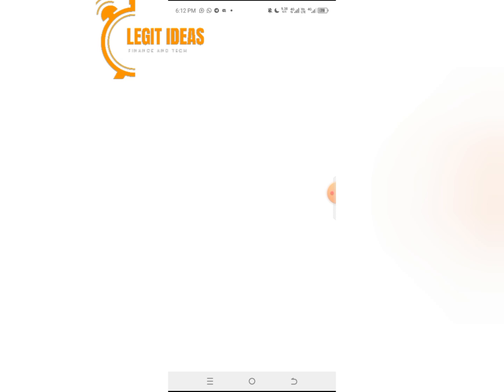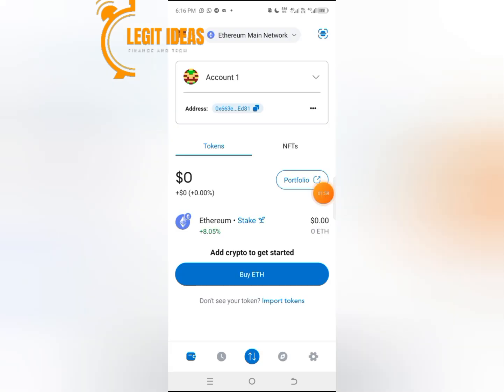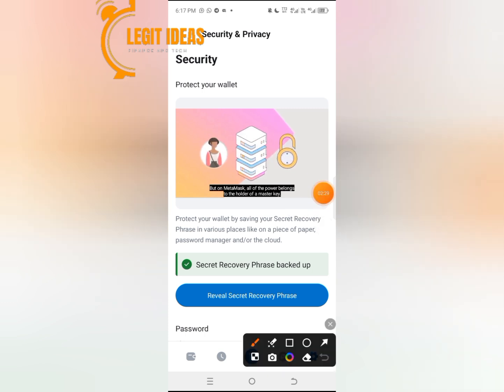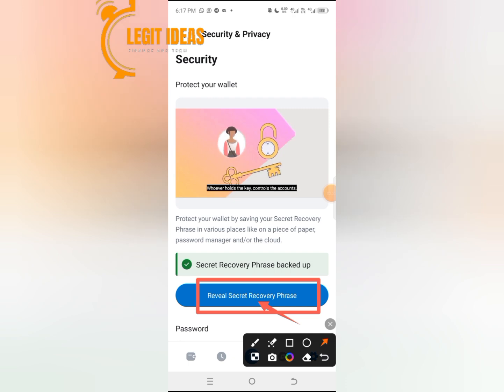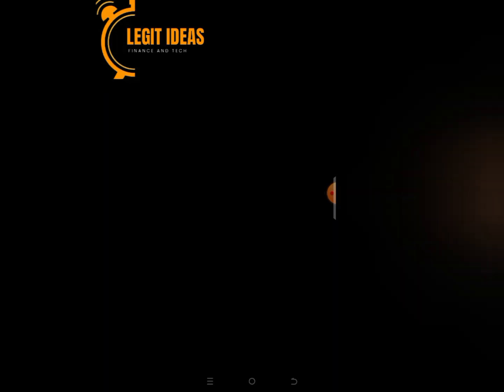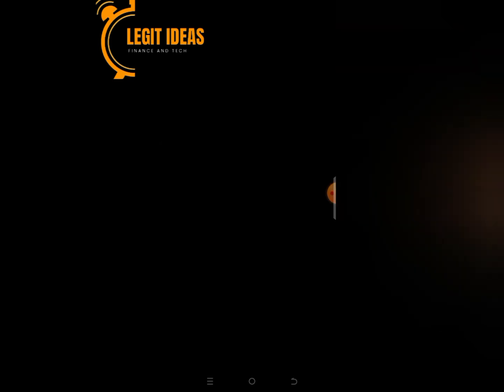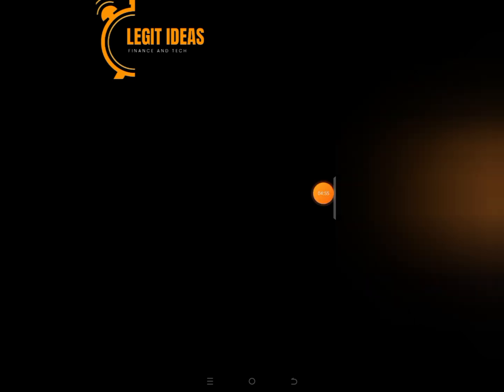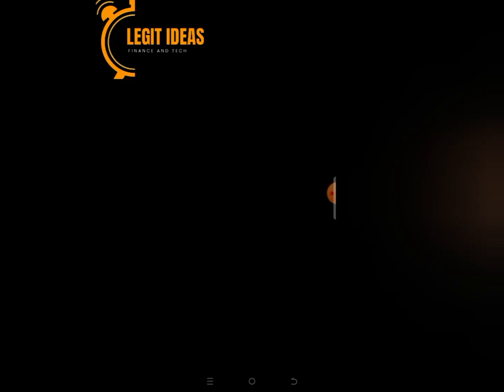HOW TO RECOVER MY METAMASK WALLET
Lost Your MetaMask Wallet? Don't Panic! Here's How to Recover It

Have you accidentally deleted your MetaMask wallet or forgotten your seed phrase? Don't worry, you're not alone. In this comprehensive guide, we'll walk you through the steps to recover your MetaMask wallet and regain access to your crypto assets.

Key Topics Covered:

* Understanding the importance of your seed phrase
* Checking for backups and recovery options
* Utilizing MetaMask's recovery features
* Troubleshooting common issues and solutions
* Preventing future wallet loss

Steps to Recover Your MetaMask Wallet:

1. **Gather Your Seed Phrase:** If you have a backup of your 12-word seed phrase, this is the most reliable way to recover your wallet.
2. **Check Your Device:** Look for any saved backups or screenshots of your seed phrase on your computer, phone, or cloud storage.
3. **Use MetaMask's Recovery Feature:** If you can't find your seed phrase, MetaMask may offer recovery options based on your browser history or other factors.
4. **Contact MetaMask Support:** If all else fails, reach out to MetaMask's support team for assistance.

Tips for Preventing Future Wallet Loss:

* **Securely Store Your Seed Phrase:** Write it down on paper, store it in a safe place, and avoid sharing it with anyone.
* **Use a Password Manager:** Store your seed phrase in a secure password manager to protect it from unauthorized access.
* **Regularly Back Up Your Wallet:** Create multiple backups of your seed phrase and store them in different locations.

Remember:
Cryptocurrencies are highly volatile, and recovering your wallet may not guarantee the return of your funds. Always prioritize security and take steps to prevent wallet loss in the future.

Here’s a quick and easy tutorial on how to withdraw your crypto from Metamask Wallet to your bank account through Binance Lite App. Check the video for more details!

Remember: Your seed phrase is vital for wallet access. Keep it secure and never share it online. This tutorial is your go-to resource for getting back into your MetaMask wallet!

🔔 Don't miss out on future guides and crypto tips. Your support means the world! 🌍"